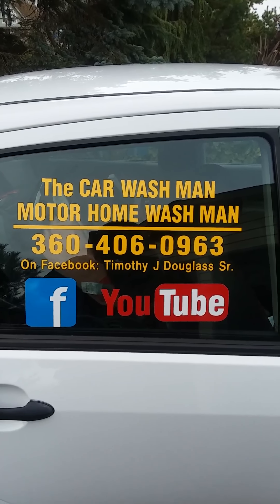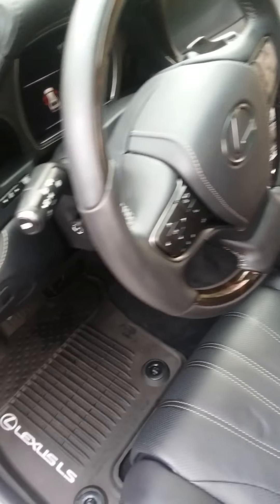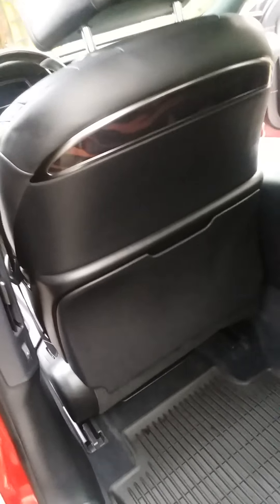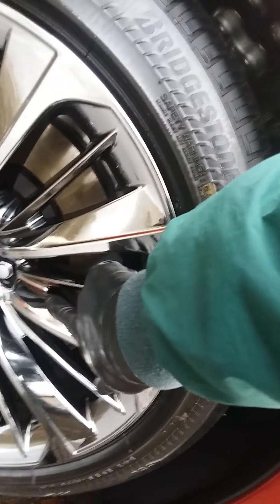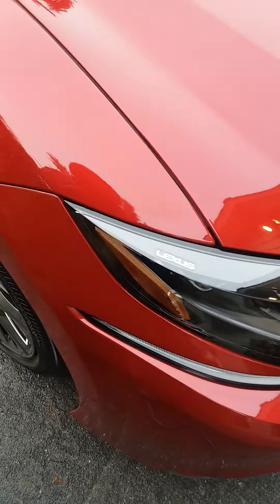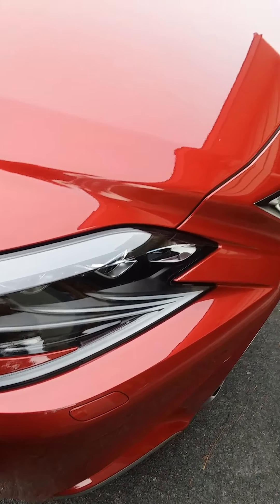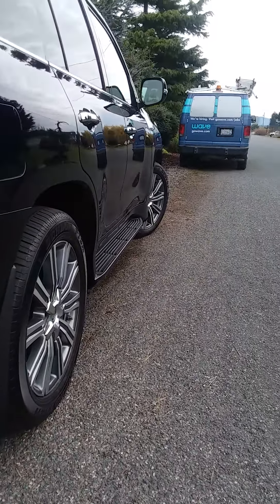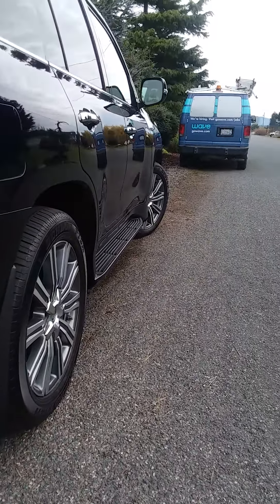2 LEXUS FULLY DETAILED The Port Angeles-Sequim Washington CAR WASH MAN-MOTOR HOME WASH MAN is Mobile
The Port Angeles and Sequim WA CAR WASH MAN MOTOR HOME WASH MAN  -  Mobile Detailing Service

and

Port Angeles and Sequim Washington
Faithful Angel Pet Care and Cleaning Services

Karol Boushey
Sequim WA

Terry Larkin
Sequim WA

Timothy,

Call for an appointment.